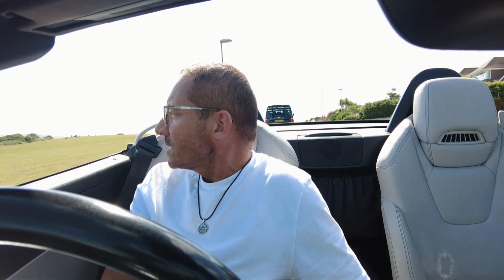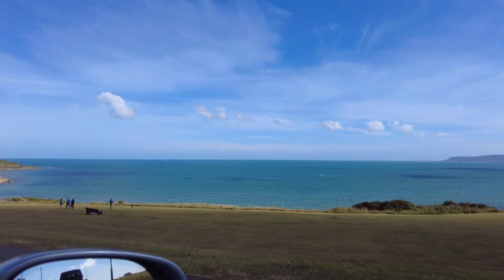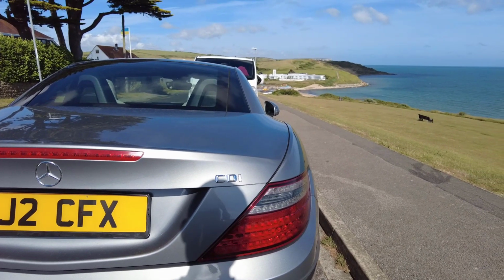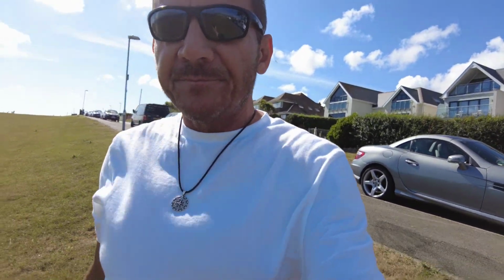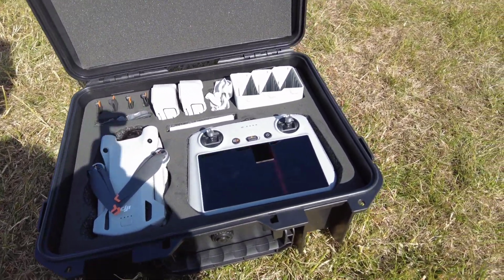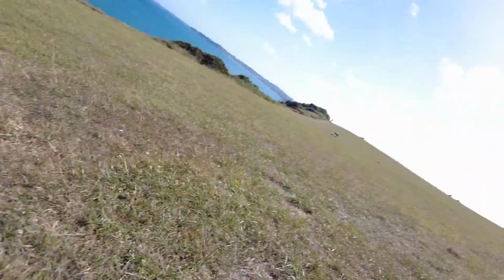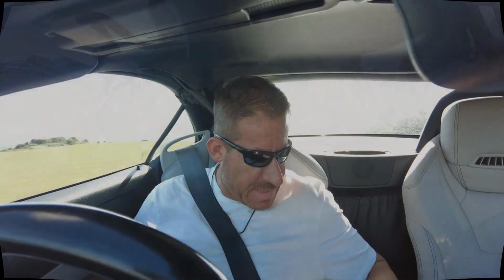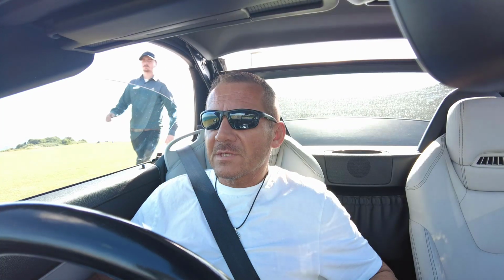A quick flight from G0SEC at Bowlease Cove in 25 - 30mph winds!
This is a video with a bit of a difference from  my shack videos but don't worry I have a new shack video I will be doing soon!

This was a quick low altitude flight at Bowleaze Cove in Weymouth using my new DJI 3 Mini Pro quad copter.  This was my first attempt at doing a video and I guess I need to slow down the gimbal speed abit, I shot it 1080p will have to do one in 4k sometime.

James
G0SEC